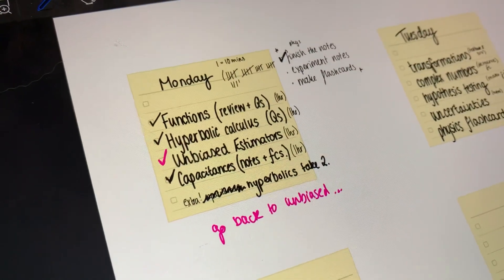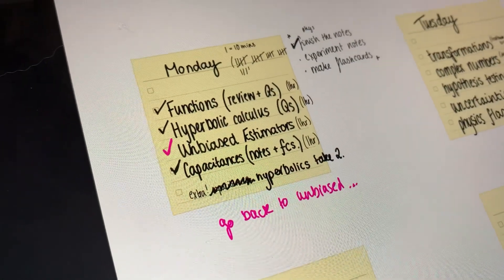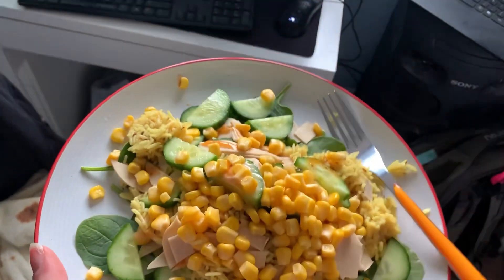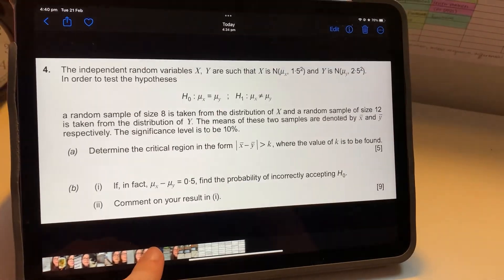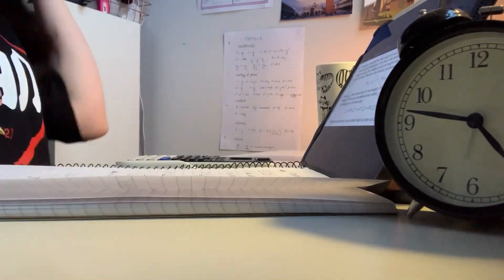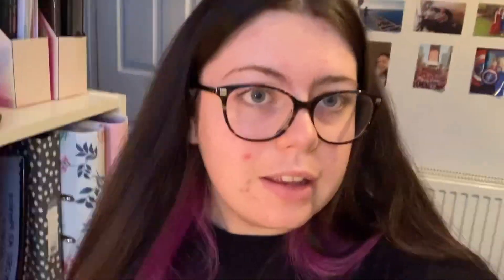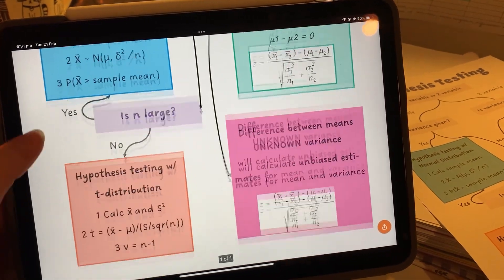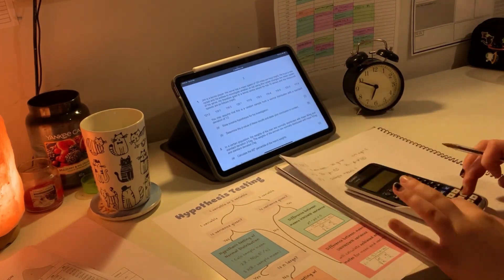Half Term A Level Study With Me 📚🎧📖 statistics is my enemy & complex number pain | day 2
Day 2 of my February half term study with me series!

I tackled lots of further maths today, but did get derailed slightly when i realised that it was pancake day…

Enjoy x

Please send any video requests to me either in a comment or in instagram DMs.

To see more of my book related things you can check out my good reads account!

not my main but I occasionally post here!

FAQs:

In the UK - Specifically Wales even though I can't speak the language!

What level of education are you in?
Currently in 2nd year of A Levels. In Wales we also do AS Levels still and I received them In August!

A Level Maths, Further Maths, and Physics. In AS year I also did Computer Science. All WJEC.

What GCSEs did you do?
Maths, Numeracy, Additional Maths, English Lit, English Lang, Physics, Chemistry, Biology, Welsh, Welsh Bacc, Art, History, and Product Design.

What are your cats' names?
Sylvester and Loki! (They're so cute!) 🐱

⋆｡ﾟ☁︎｡⋆｡ ﾟ☾ ﾟ｡⋆